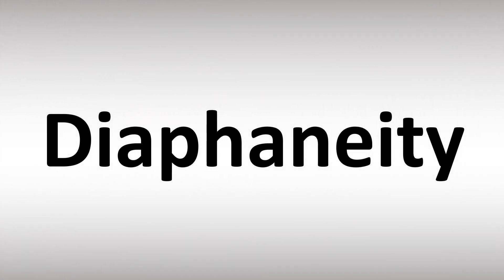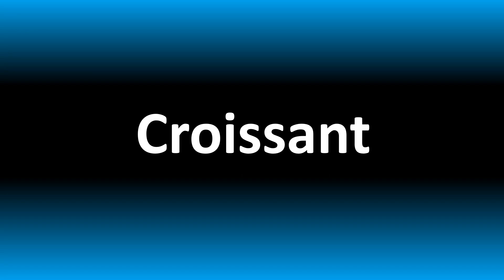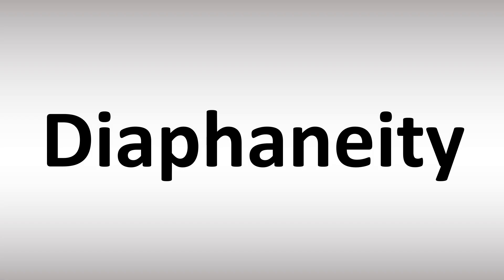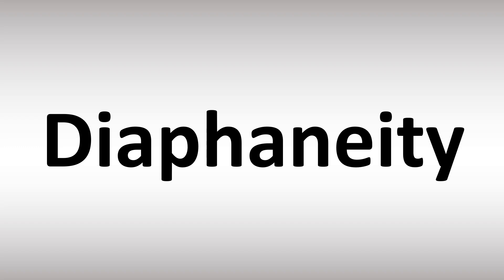How to Pronounce Diaphaneity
This video shows you How to Pronounce Diaphaneity, pronunciation guide.

00:00 - Pronunciation Intro
00:07 - How to Pronounce Diaphaneity
00:20 - More Difficult Pronunciations